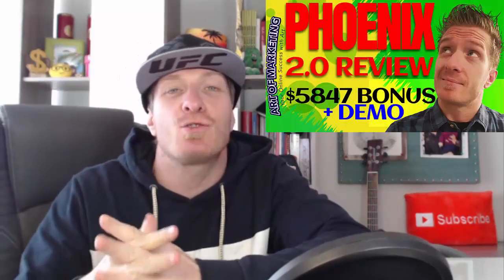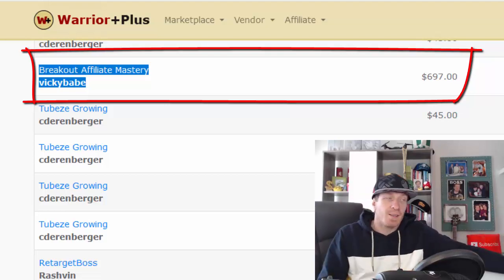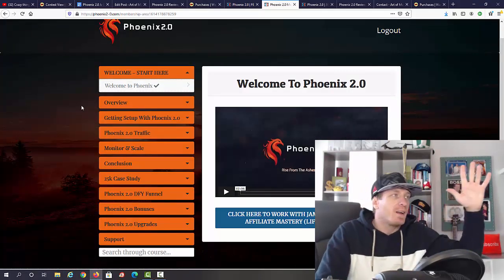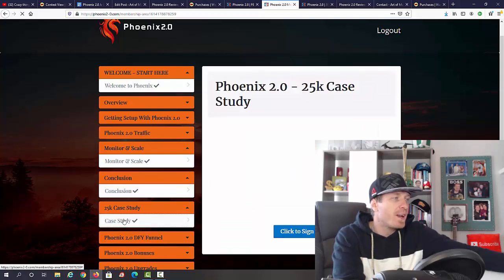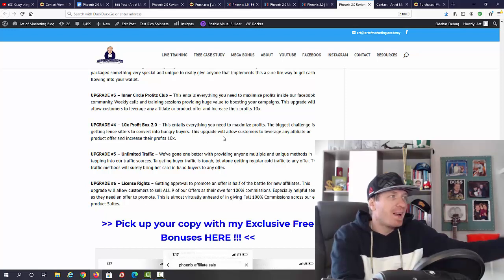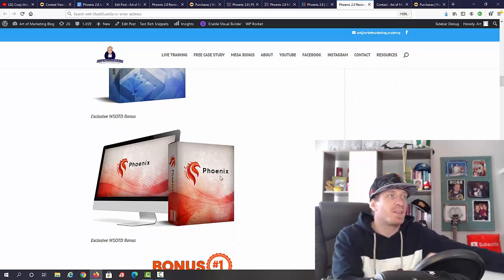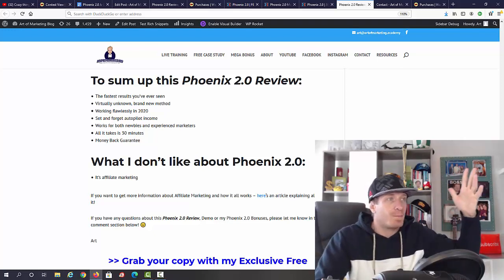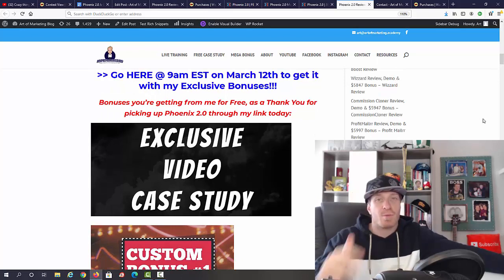Phoenix 2.0 Review 🐉Demo🐉$5847 Bonus🐉Phoenix 2 Review 🐉🐉🐉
Phoenix 2.0 Review, Demo & $5847 Bonus - Phoenix 2.0 Review

Phoenix 2.0 Review! What is Phoenix 2.0 by Mark Barrett and James Fawcett and do you need it? Phoenix is an information product detailing the exact process i used to go from flat broke after losing everything, to bringing in consistent and reliable income day after day. It is sustainable, scalable and extremely easy to set up, yet powerful enough to provide peace of mind in your weekly income.

What if there was a way to completely change that… A way that would enable you to wake up to your account stuffed with affiliate commissions… You’re about to discover that way, we’ve been using it ourselves to make $500-$1,000 or more daily in earnings.

You’ve stumbled upon the same method we’re using to pocket $500-$1,000 daily with little work or effort. It’s the only system you’ll ever need to make money online. Which in turn allows you to live a life of peace of mind…

Where you don’t need to live on a tight budget. Whenever I want to buy something, I can buy it. Isn’t that the life you want to live? Well now, you have a chance to do exactly that...

Watch my full Phoenix 2.0 Review and demo above and check out the Phoenix 2.0 bonuses below too!

- Art